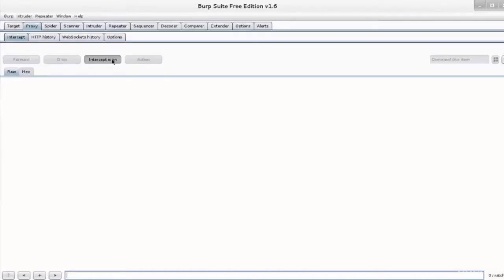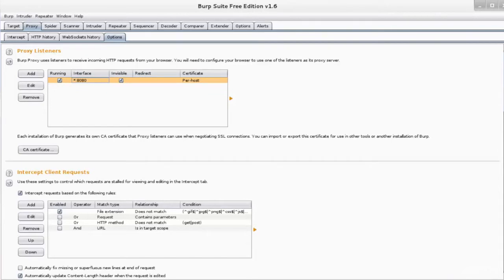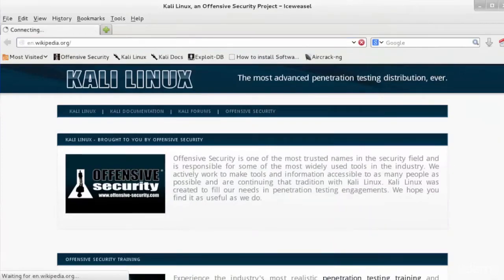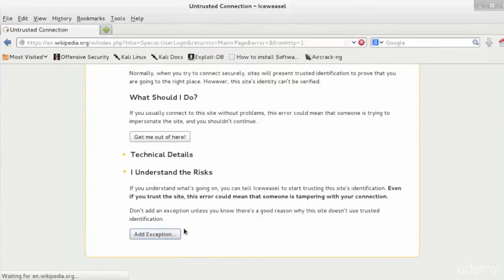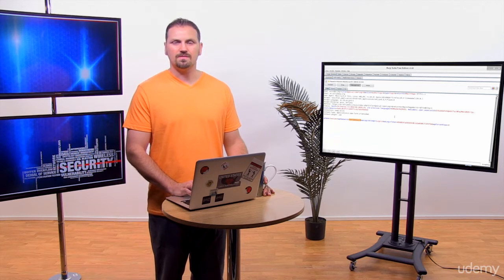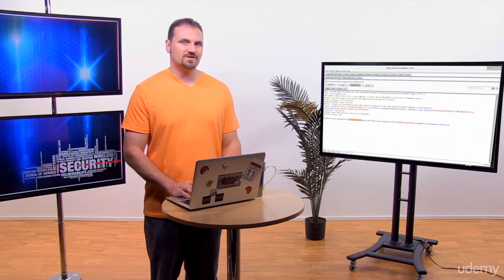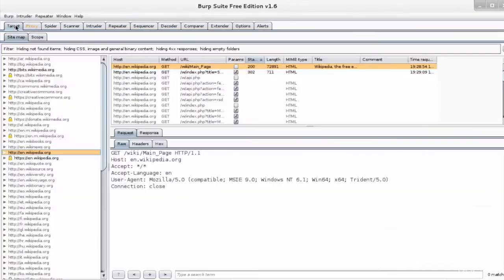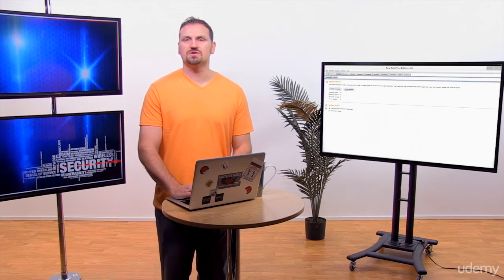Burp Suite Demo in Session Hijacking